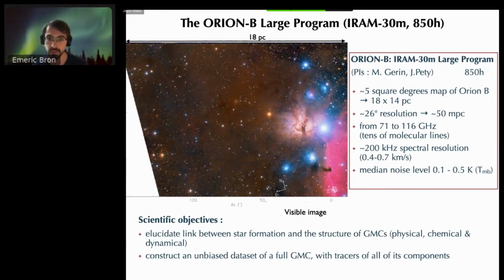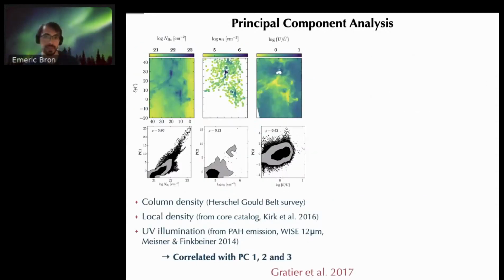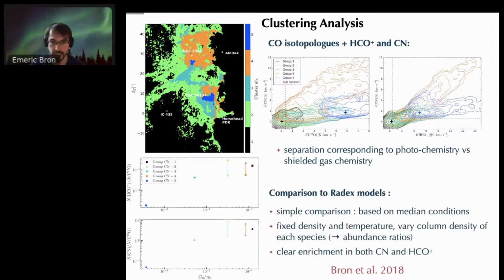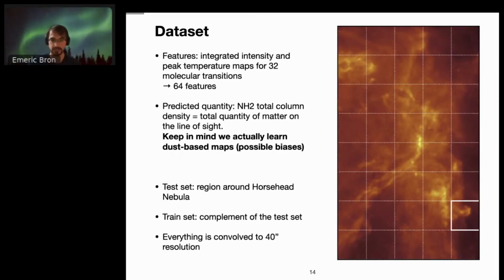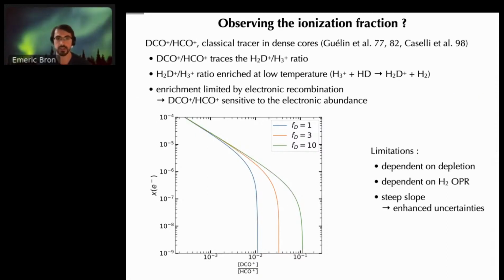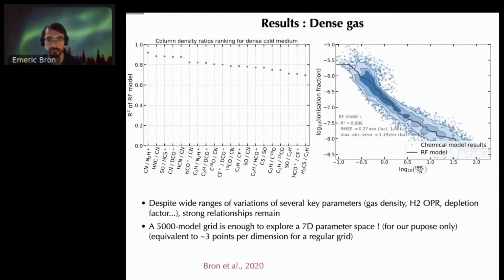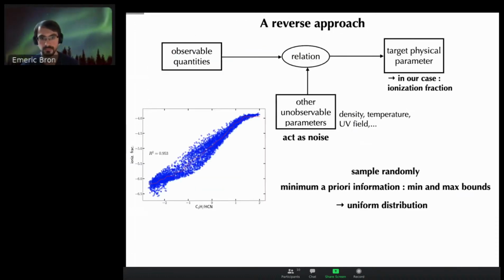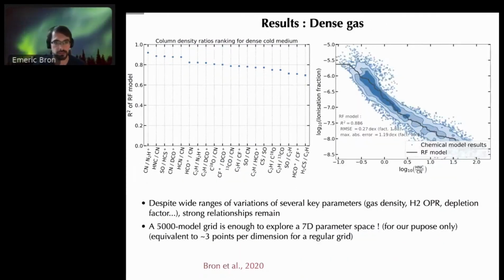MINERVA seminar, 10th Nov 2020 Emeric Bron LERMA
Exploring the Orion B molecular cloud with machine learning methods: from data-driven to model-based approaches

Note: we apologize for the first 30 second of the seminar that are missing and for the various window resizes during the first minute. More infos about the speaker Emeric Bron and the abstract of the presentation for context are availble on the MINERVA website.